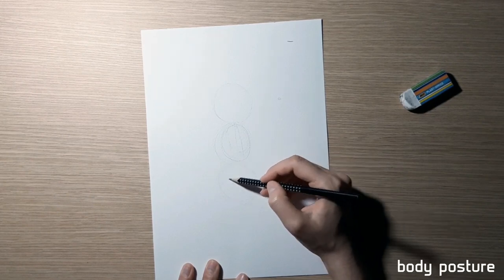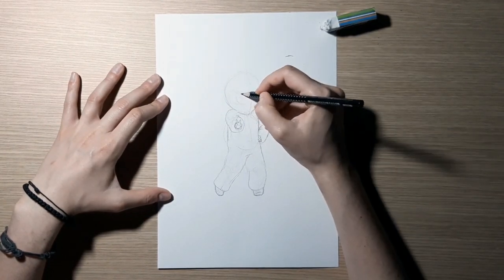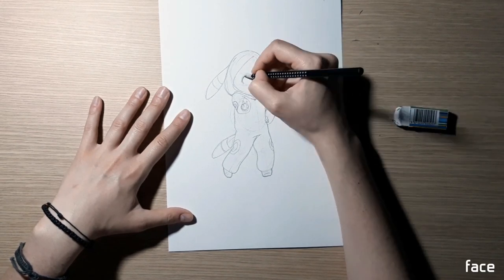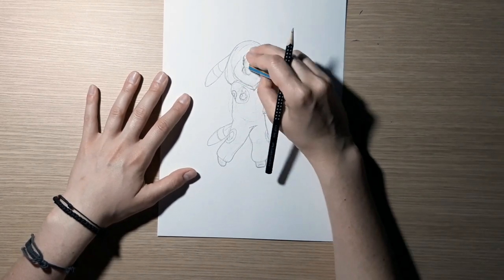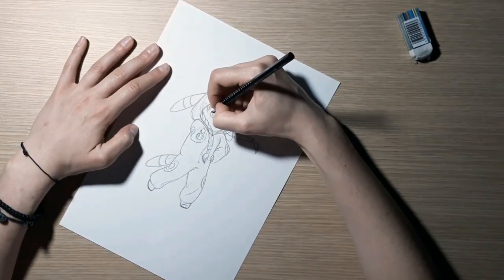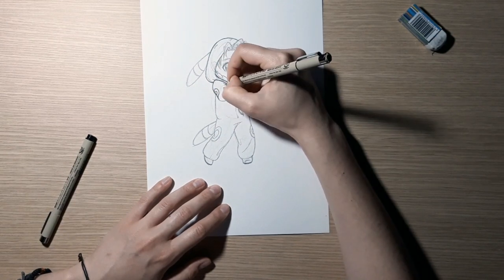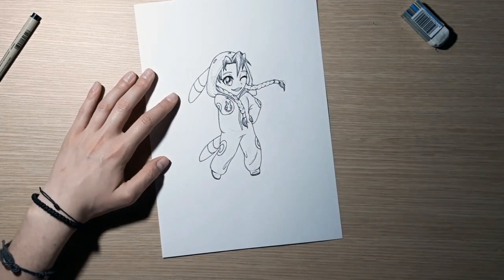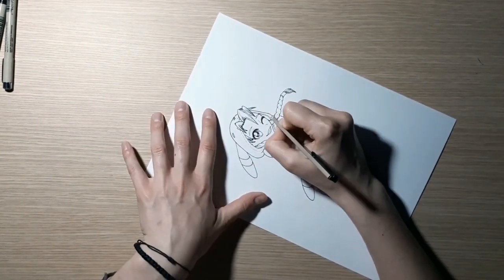How to draw a chibi: Umbreon girl (Pokemon) - Timelapse Drawing Tutorial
This is a video on how to make an Umbreon chibi girl. In this speed drawing tutorial we will be focusing on my main drawing steps and I will show you how I created my version of a chibi girl wearing umbreon pajamas.